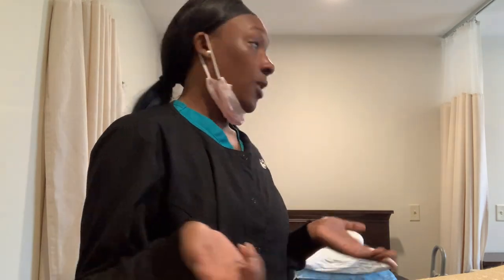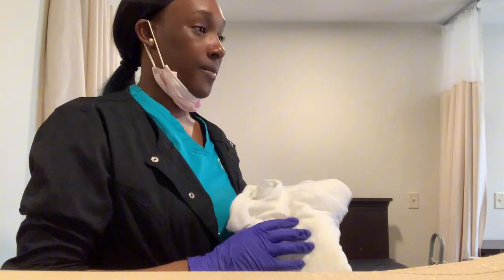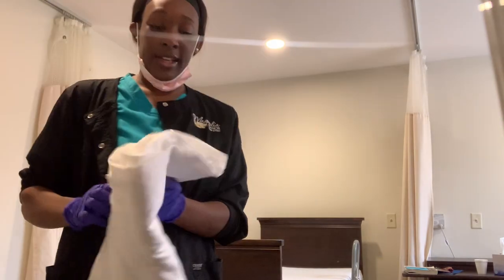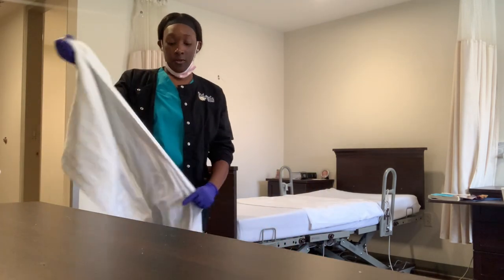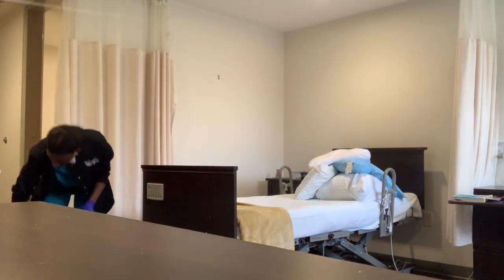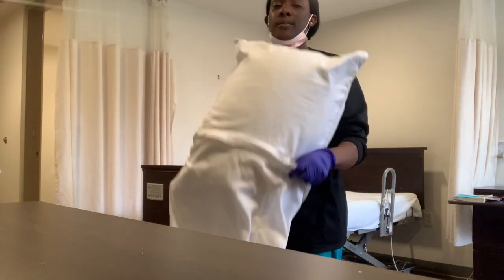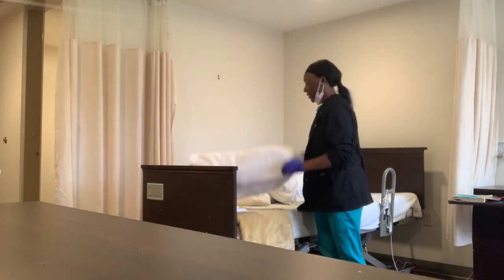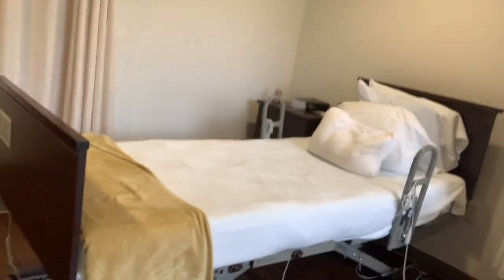Bed tutorial at work vlogtober 11🎃￼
Add me on Facebook Kylah Williams
Add me on tik tok kylahmayyyy
Add me on instagram lifeaskayyywayyy

Watch me do a lil work😂

Bed tutorial . Watch me show y’all how i make a resident bed

Just too be clear no resident was not in the room💯